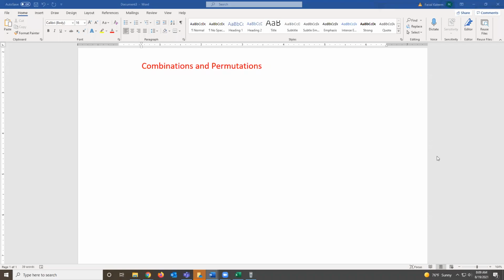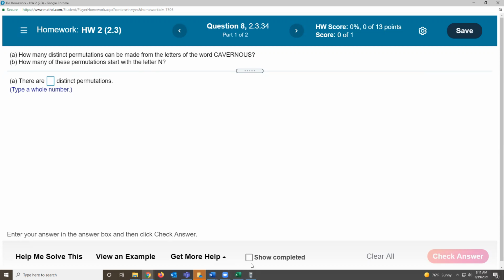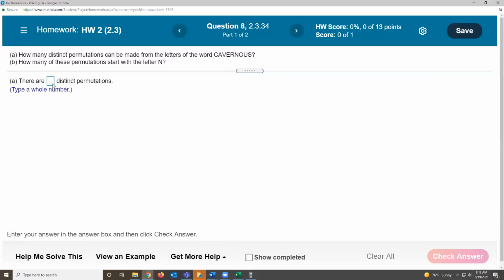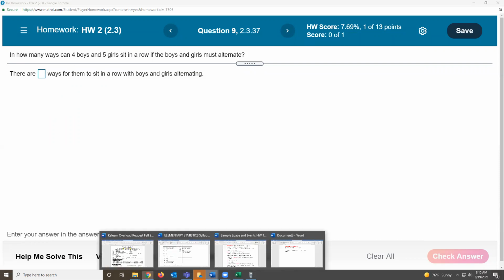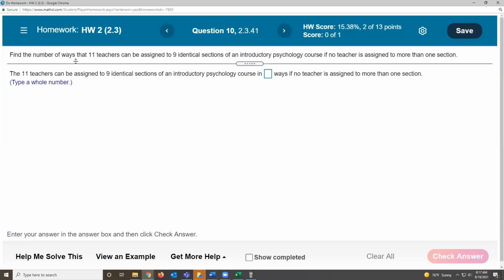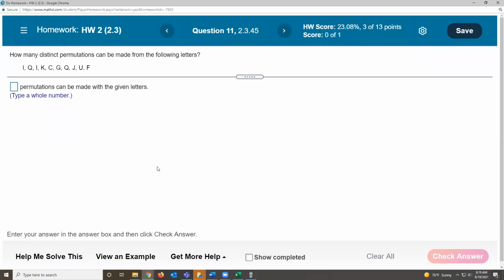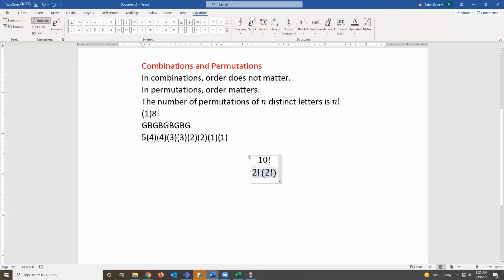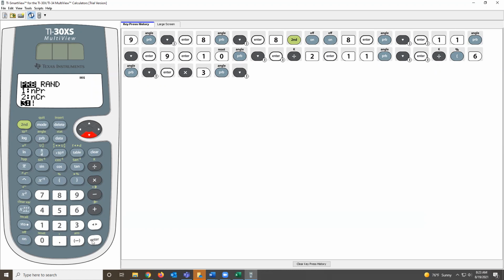Probability and Statistics Lesson 5: Combinations and Permutations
This is the 5th video of my mathematical statistics course in which we talk about combinations and permutations and also do several examples.  This course will contain the background prerequisite material for Exam P.